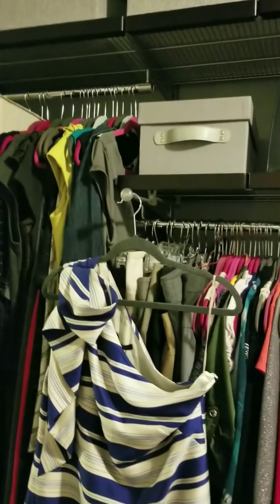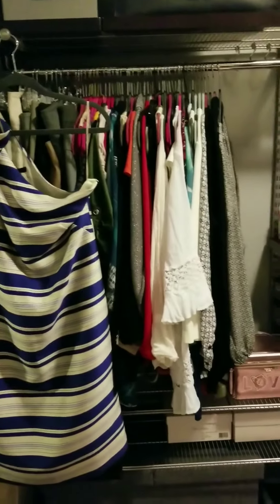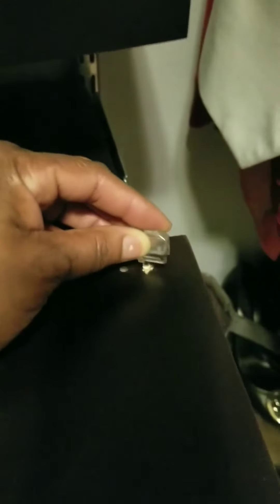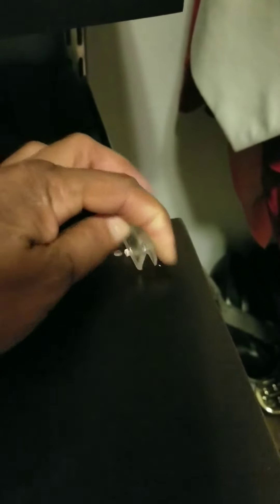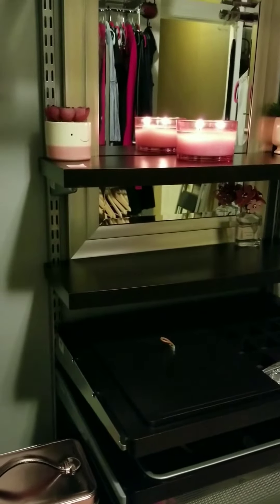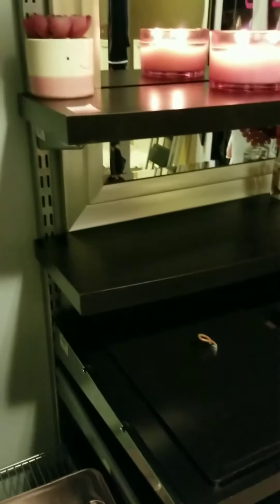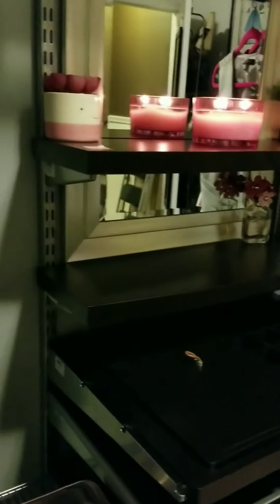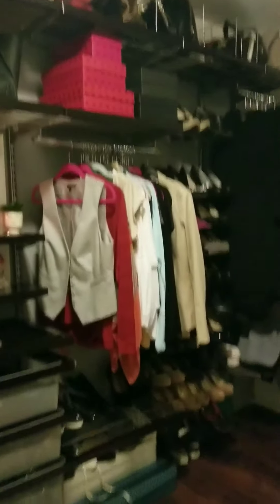Elfa Hack using monitor shelf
Elfa hack using monitor shelf and mirror from ross.